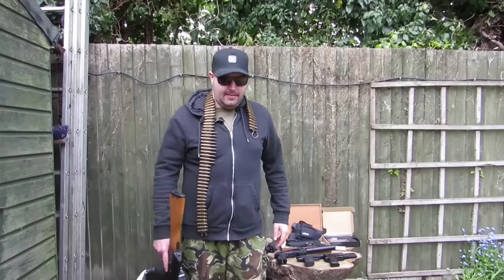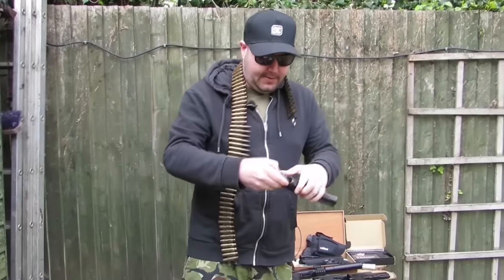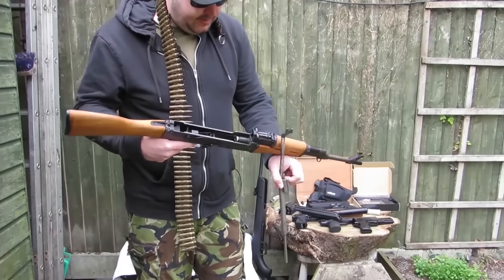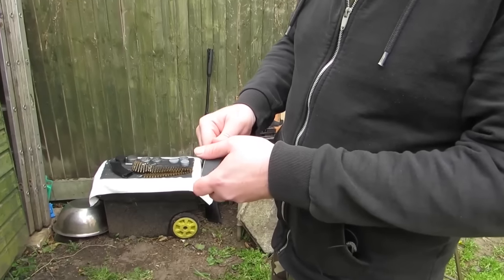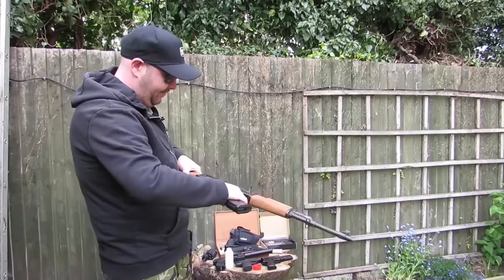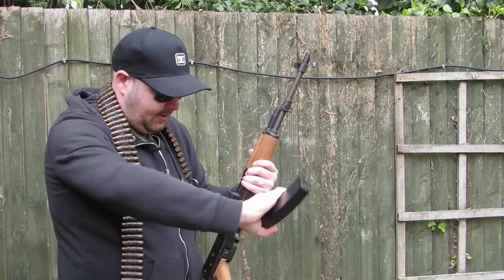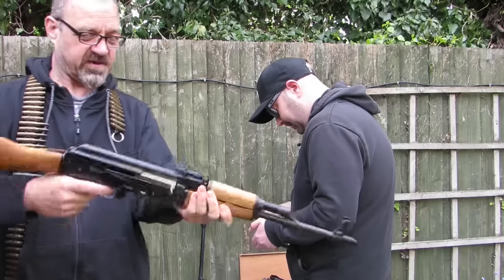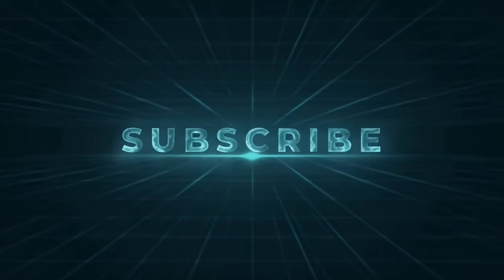AK47 Co2 BB Gun Shoot Up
We show and shoot an AK47 Co2 BB gun. It is very realistic and fun to shoot.